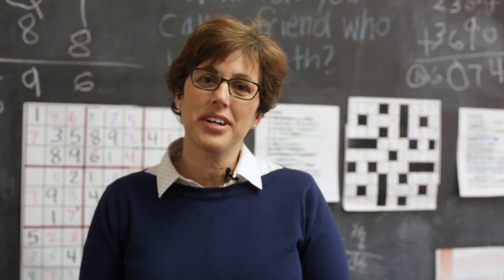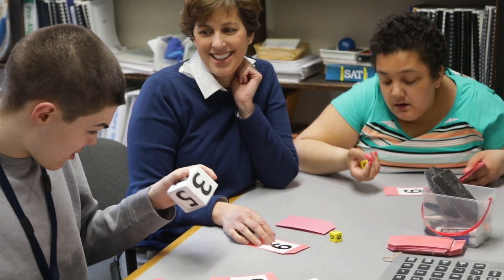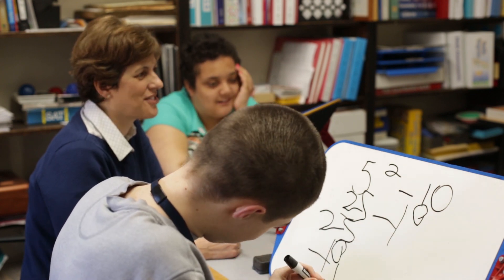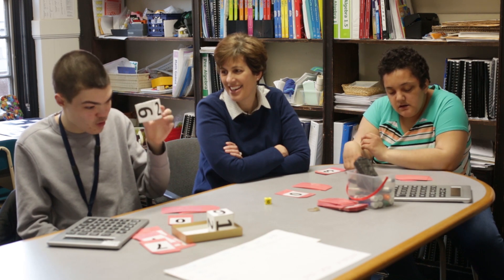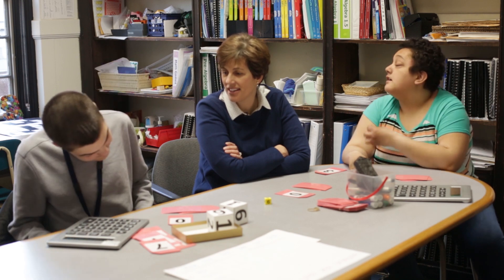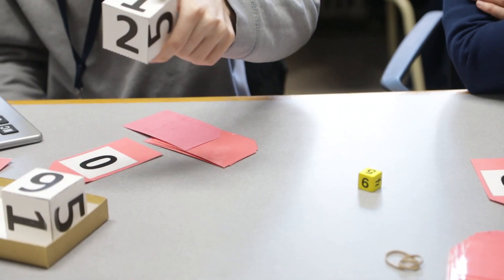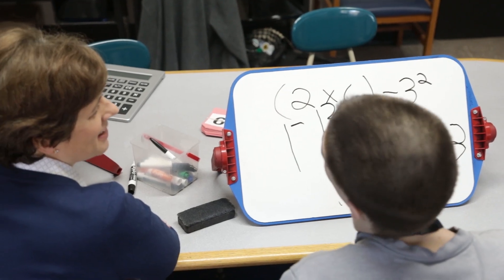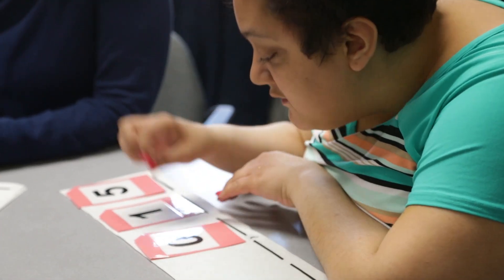Inside the Classroom at Perkins: Jack and Amalia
Take a peek inside of Sue's math class, where she makes her materials accessible and exciting for her students in each lesson.
In this lesson Sue helps her students Jack and Amalia gain a deeper understanding of large numbers through fun activities.

Teachers at Perkins are dedicated to cultivating environments that both challenge and encourage students based on their individual needs.

To learn more about education programs at Perkins,